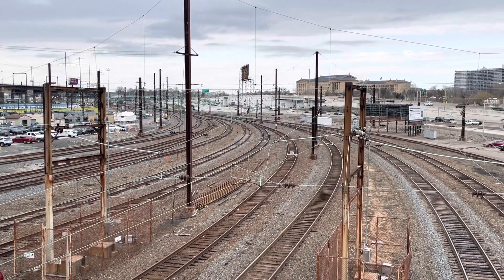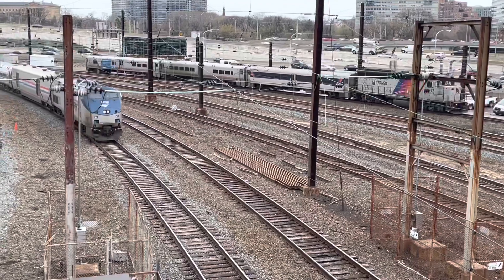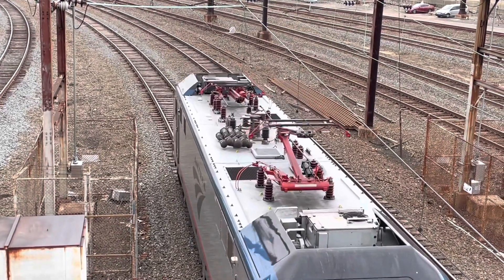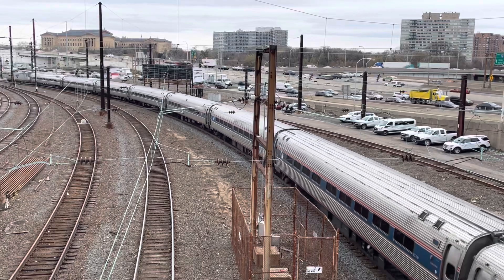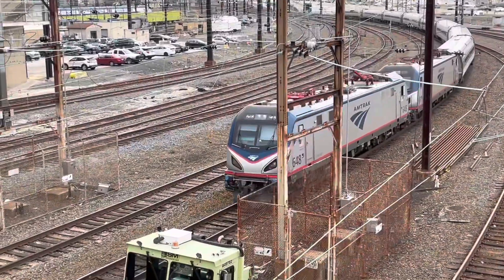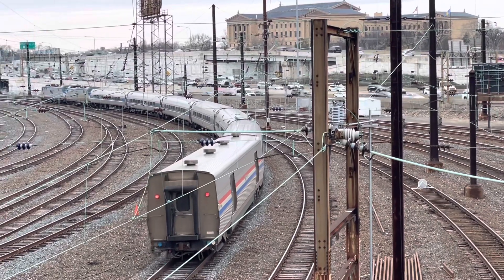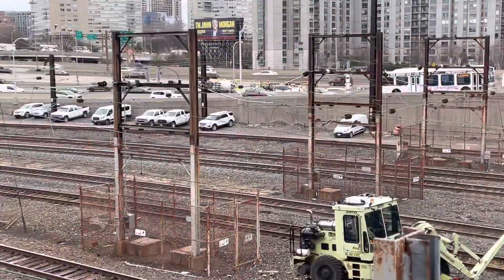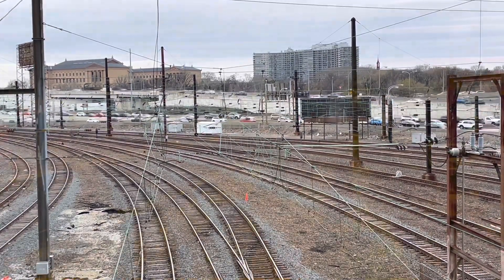Rooftop railfanning at 30th Street Station Philadelphia. 4/5/22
Busy hour of action